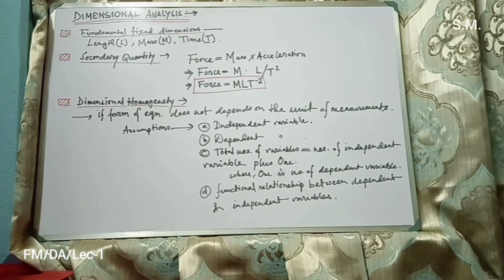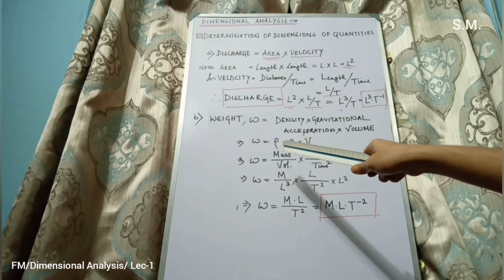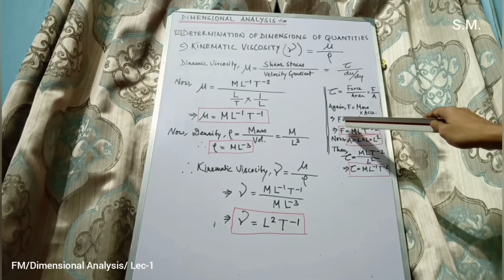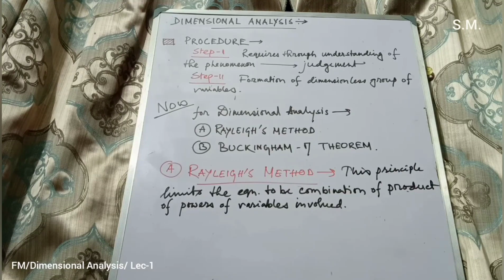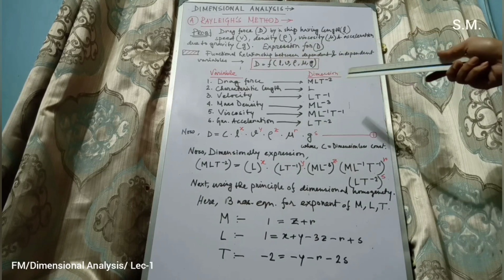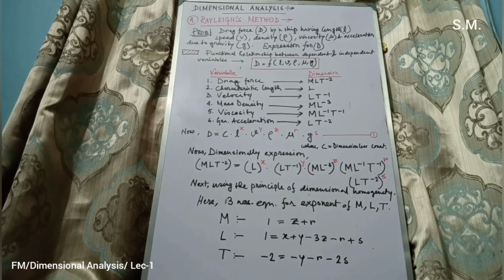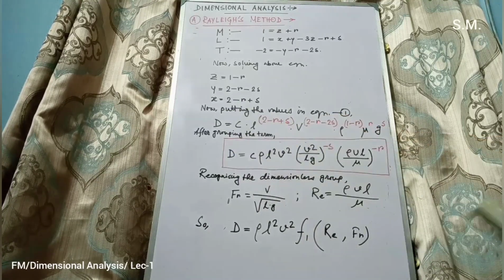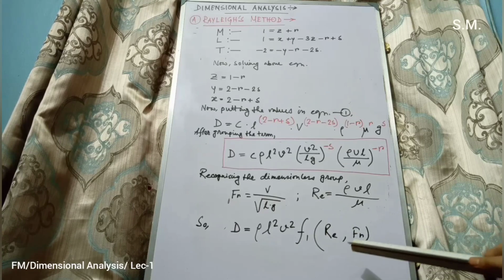Fluid Mechanics_Dimensional Analysis_Lecture-1